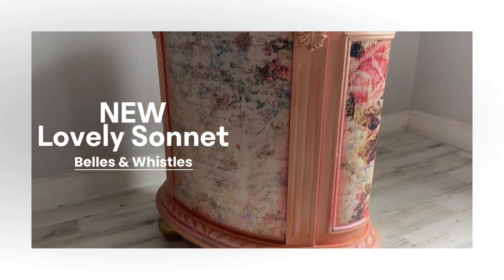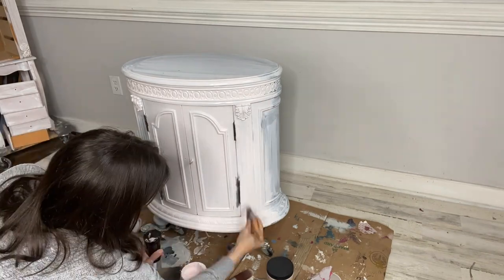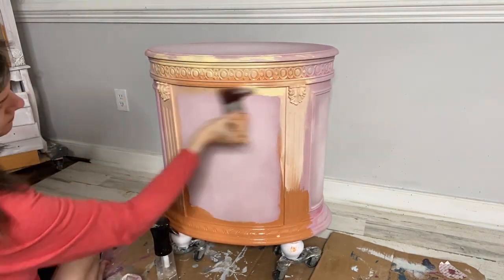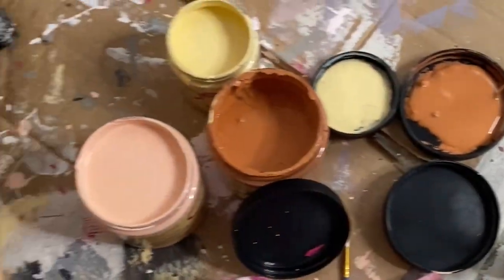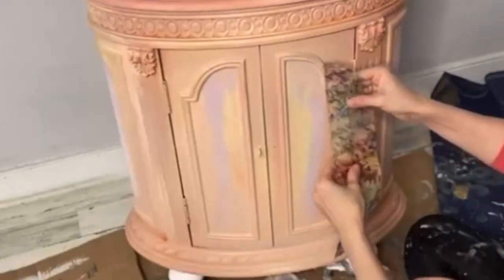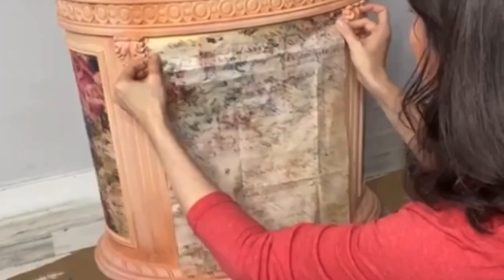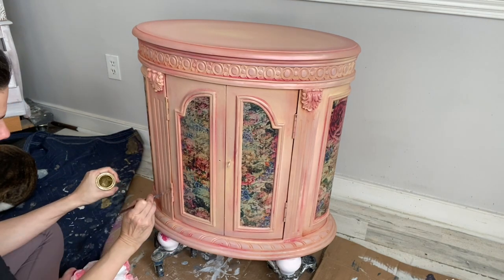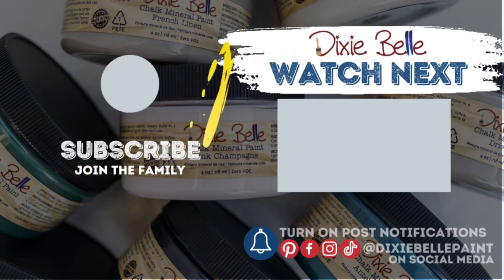Transform Your Furniture With Our Lovely Sonnet Decoupage Paper!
In this video, Melissa from The Top Drawer RVA is here to introduce one of our new decoupage papers! Lovely Sonnet is a fan-favorite vintage floral pattern that just lets your furniture piece do the talking.